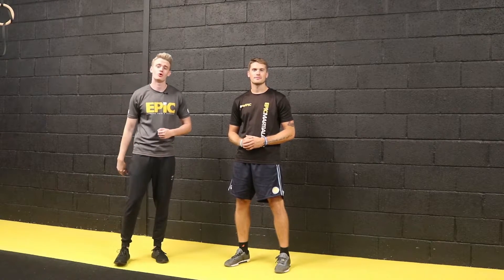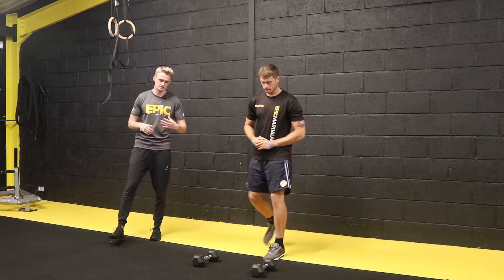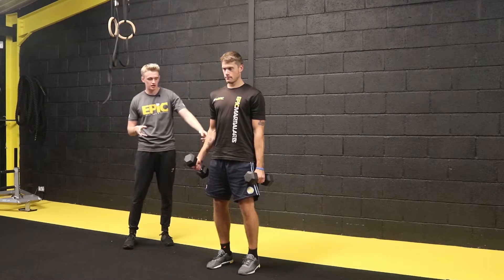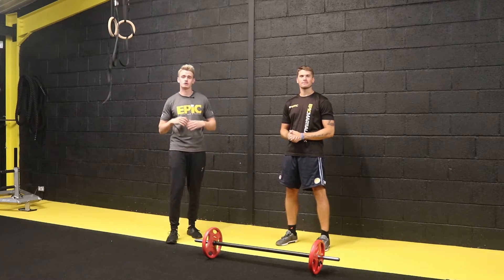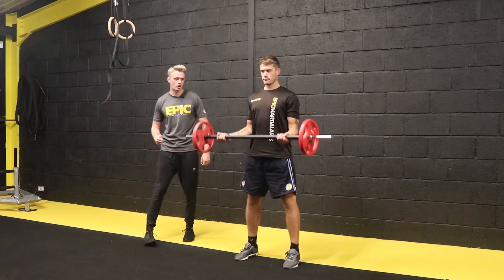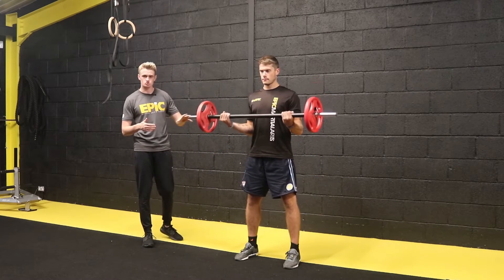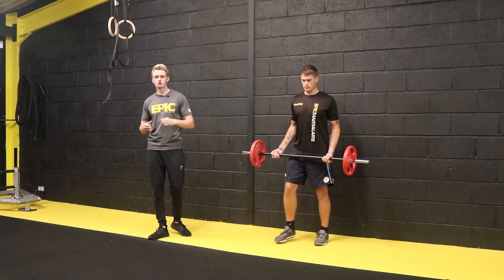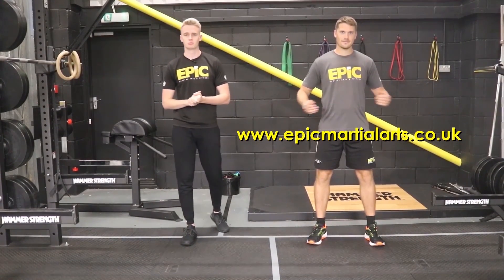Technique Tuesday S1 EP.5 - Curls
EPiC Coach Pearce Cruse goes through how to do Bicep curls using different equipment. Technical demonstrations by EPiC Coach Matt Roberts.